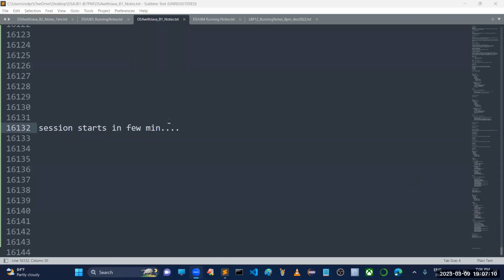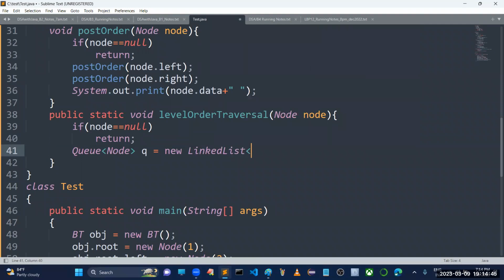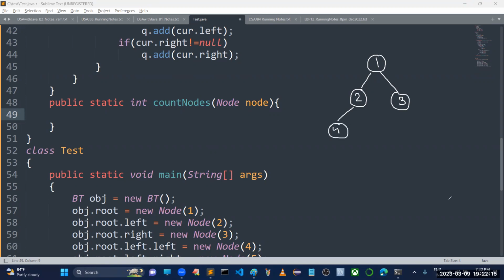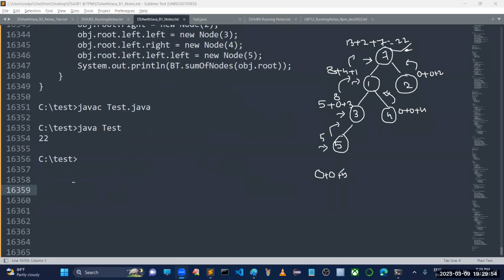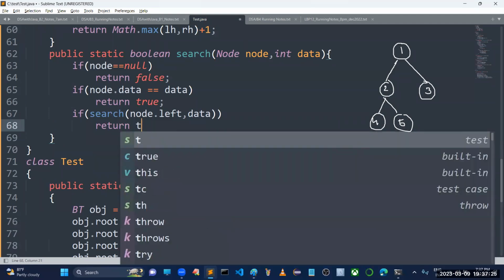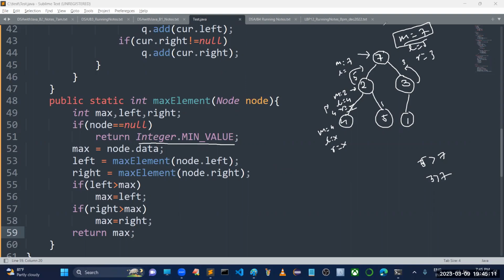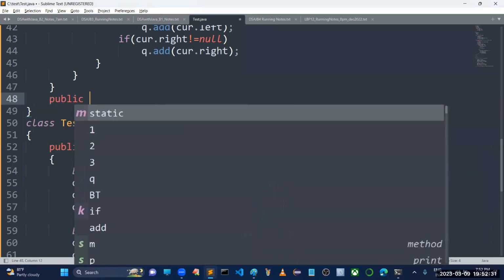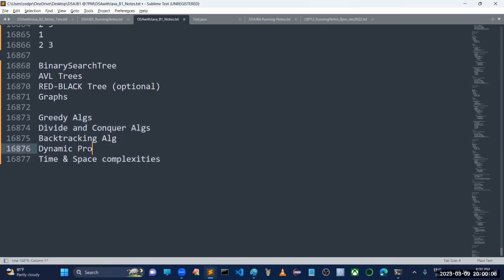Session 86 BINARY TREE 3 mp4 Team SPY